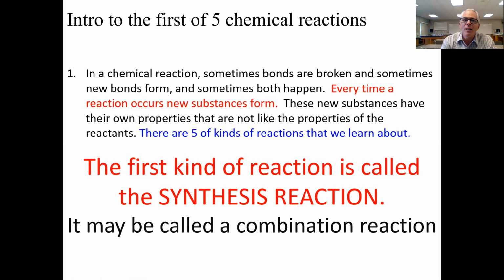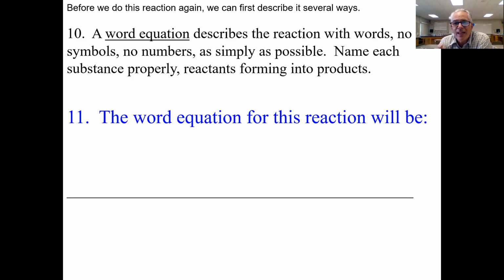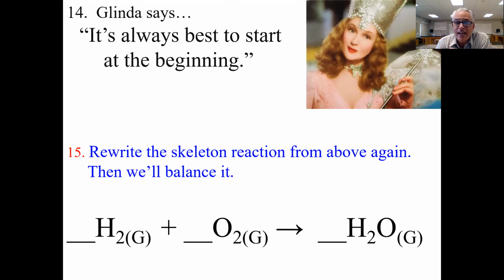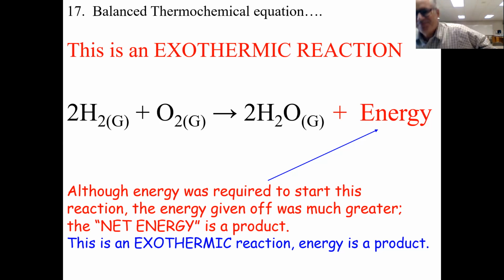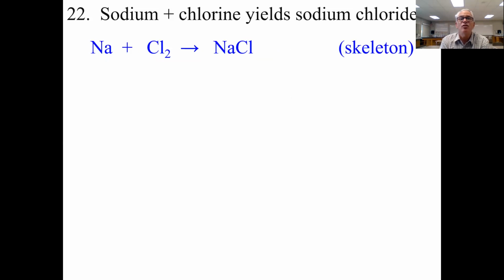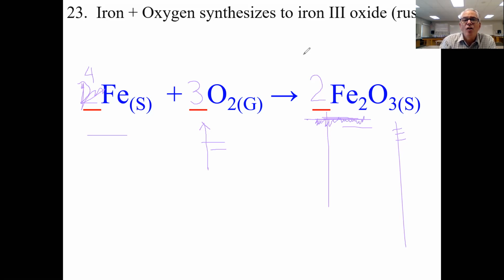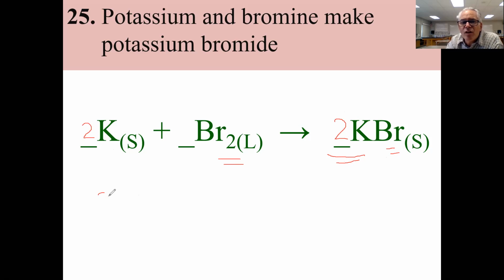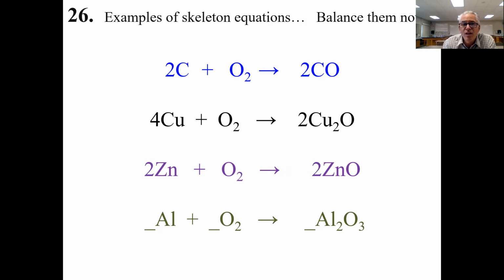reactionszoom1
Synthesis reactions